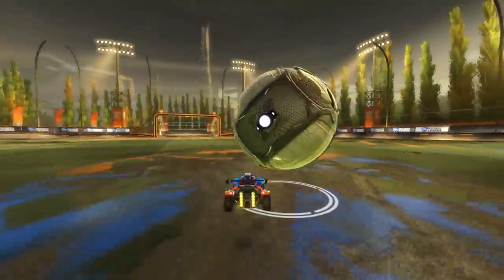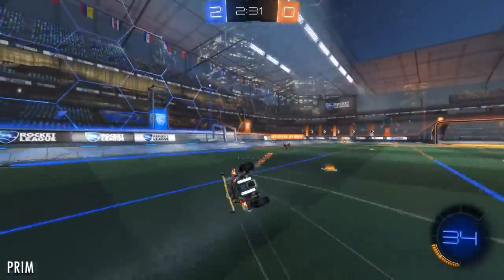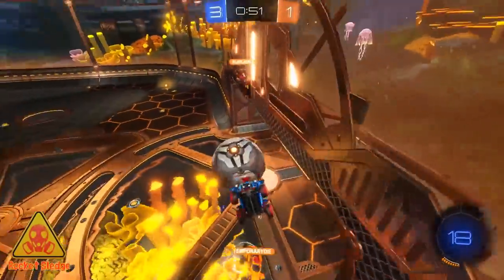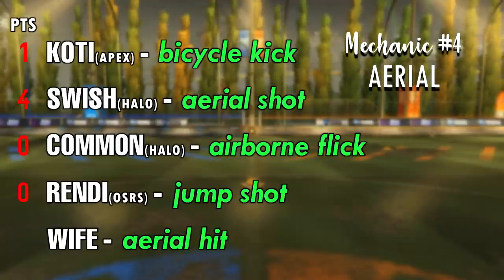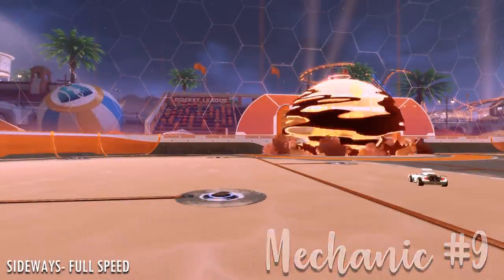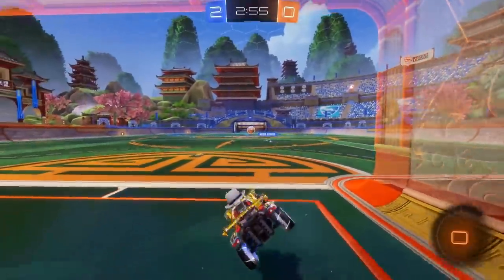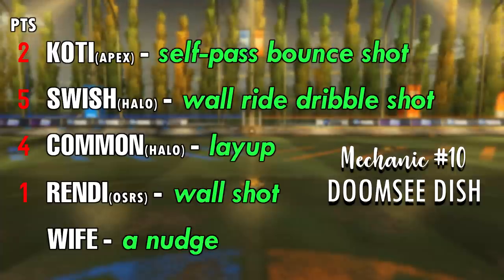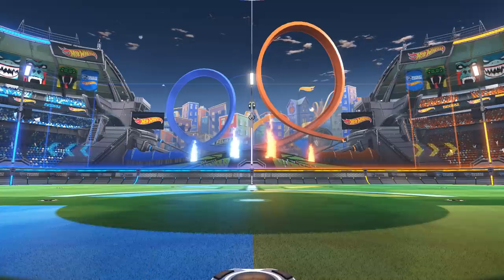Pros from OTHER GAMES try to name MECHANICS in Rocket League...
Over the years, Rocket League players have come up with a lot of crazy new ways to hit the ball, and a lot crazy new names to go with those new mechanics. Things like the Musty Flick, Doomsee Dish, Kuxir Pinch, and the Psycho have given this games it's own vocabulary that can be very confusing to a newer player. In this video I wanted to find out what someone with no Rocket League experience might call or label some of the most common in-game mechanics. With no context, bias, or prior knowledge will pro players from games like Halo or Apex be able to guess the correct name for a dribble, flick, or double tap? What about a demo, air dribble, or even a turtle goal? If a new player had to rename a Musty Flick without knowing it was created by a player named "amustycow", what would they come up with? Make sure you stick around until the end to watch me blow their minds with a full on Rocket League freestyle shot performed by my Freestyle Bot: Stallion.

Epic Partner: use code ROCKETSLEDGE

0:00 Intro
0:37 Dribble
1:40 Dodge
2:48 Flick
3:42 Aerial
4:48 Demolition
6:26 Air Dribble
7:56 Musty Flick
9:19 Double Tap
10:50 Pinch
12:01 Doomsee
13:10 Turtle Goal
14:32 Freestyle